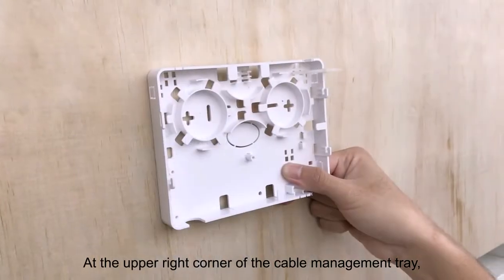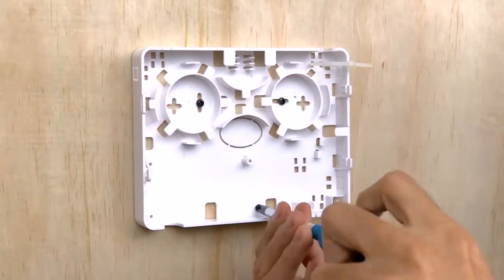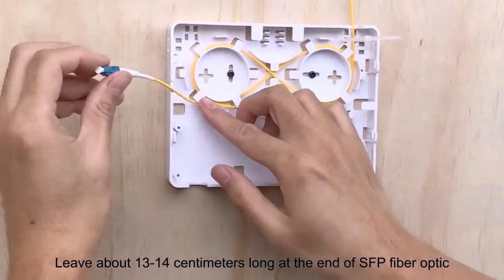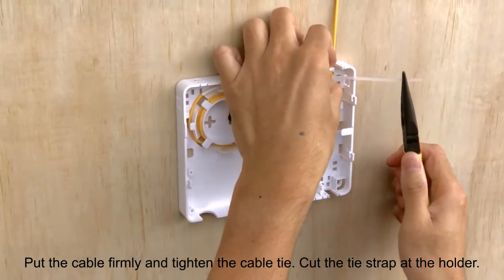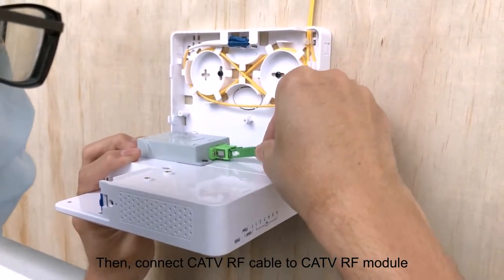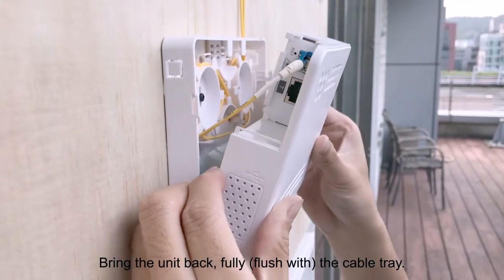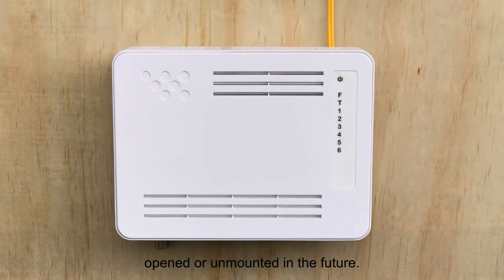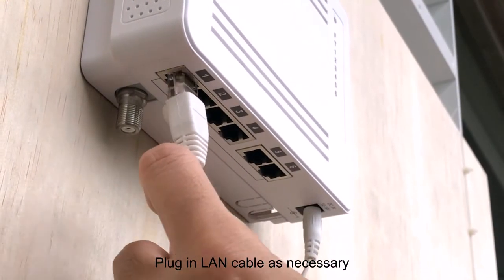GSW-2020F-RF Installation Instruction Video